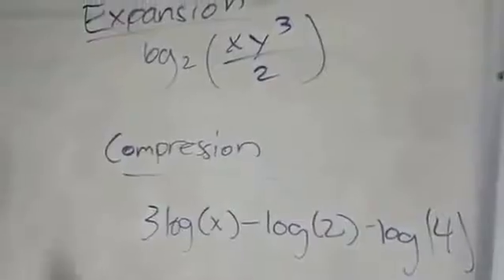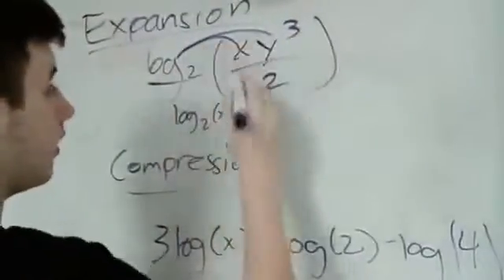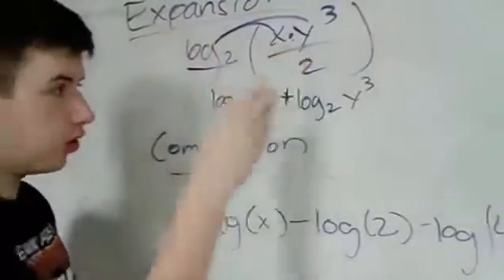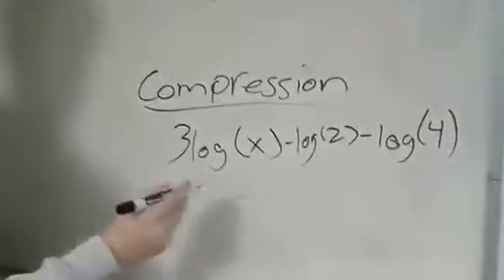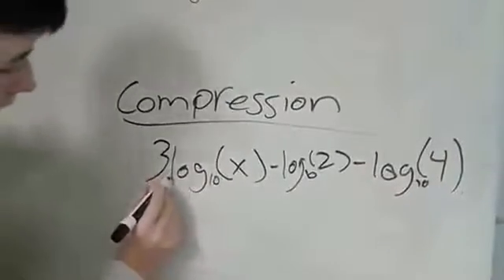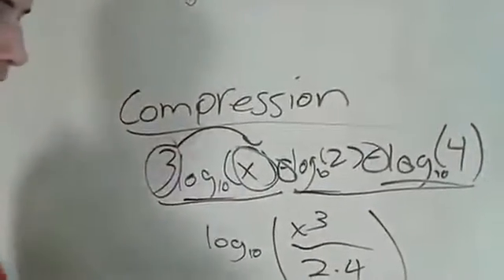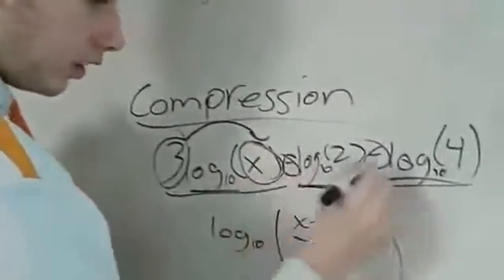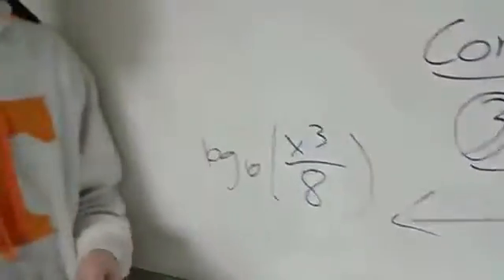Expanding and Compressing Logarithms - Ethan Graham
Video for Mr. Fabick's class at DBHS.